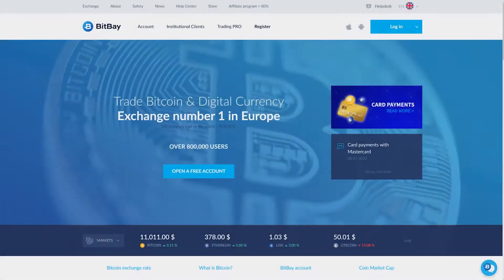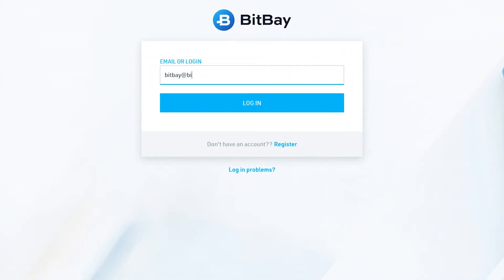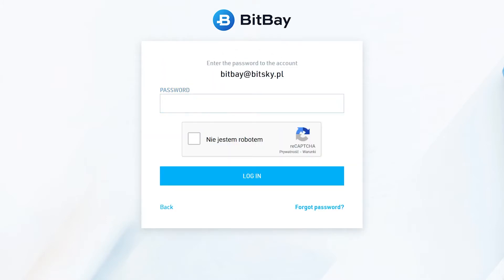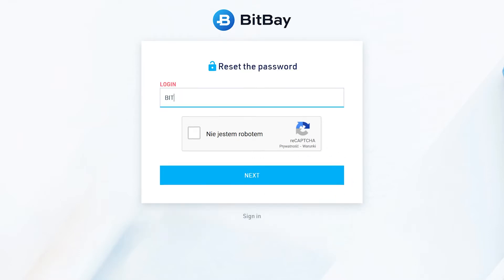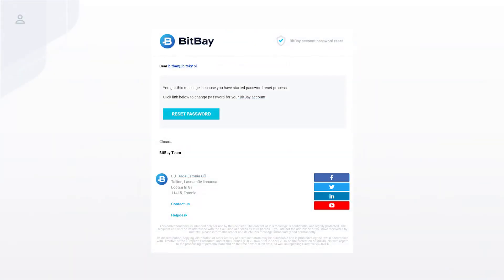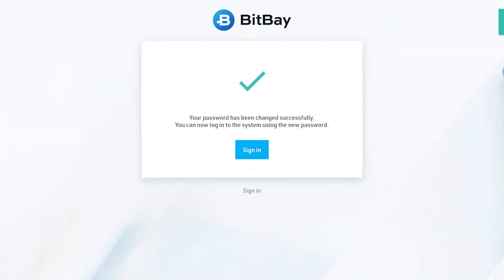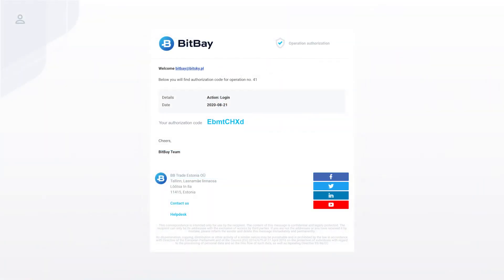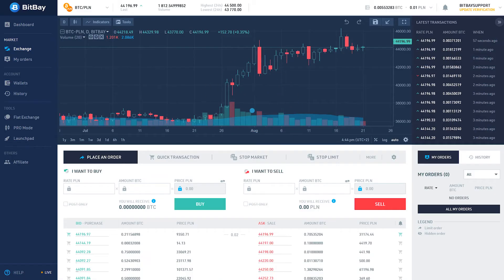Log into BitBay account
Do you want to know more details about logging in at BitBay account? Watch this video or visit us on our website.

In case of problems with logging in at account, please, read this article

If you are beginner user, we invite you to read articles for beginners, which can help you to use our website without any problems

For more guides we invite you to check our Help Center

Video: bitsky.pl